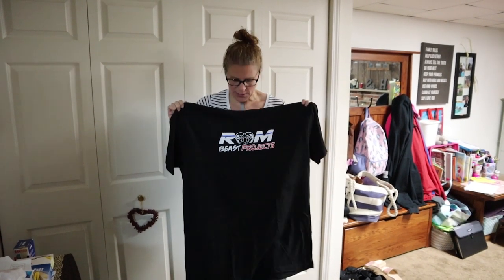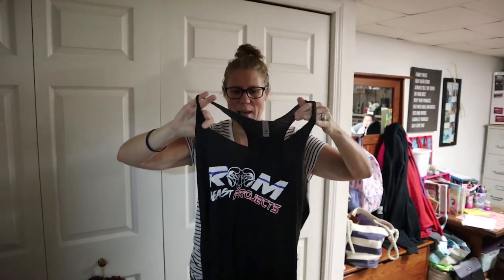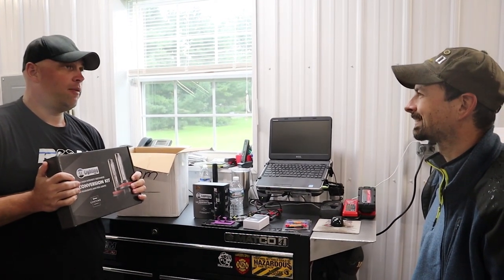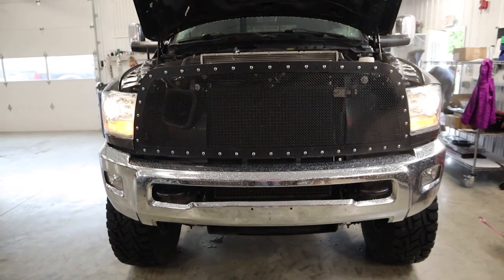BRIGHTEN THINGS UP! All Ram owners need to do this upgrade!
Long time Subscriber, Mike AKA: Monster RAM gets a much needed upgrade for his 2014 Ram 2500!

Special thanks to Headlight Revolution & Nate from 10-8 Emergency Vehicle Services! (See more info below)

Did you know?! I'm an authorized AMSOIL Dealer! When you purchase AMSOIL products from us, you're helping the channel at the same time!

Ram Beast Projects (Steve or Heddy)

1. Steve’s vehicle, 2017 Ram 2500 Laramie 6.7L Cummins,
2. Heddy’s vehicle, 2018 Toyota 4Runner Limited,
3. Our lives.

I WORK CLOSELY W/ THE FOLLOWING COMPANIES & HIGHLY RECOMMEND THEM. LET THEM KNOW THAT I SENT YOU, SHOULD YOU NEED ANY OF THEIR SERVICES OR PRODUCTS.

Need a lift? Wheels? Tires? Go to The JP Shop! Maybe we'll feature you and/or your build in a future video.

Need a gear swap or transmission work? Leave it to the experts, hit up Chester County Transmissions!

Go to Headlight Revolution for all of your automotive lighting needs.

Keep your property safe & lock it down with a high quality "vehicle specific" automotive safe from Lock'er Down! MADE IN THE USA!

Contact 10-8 Emergency Vehicle Services for vehicle up-fitting, specializing in emergency & utility vehicles.

Have Cold Air Induction CAI? Protect your vehicle, get a pre-filter from Filterwears!

DIESEL PERFORMANCE, PARTS, FORGED WHEELS & TIRES:
Josh & Aaron of Dirty Diesels 3839 Perkiomen Ave, Reading, PA.

Cameras & Drone
1. GoPro Hero5 Black
2. GoPro Session
3. DJI Mavic Pro Drone
4. DJI Mavic Pro Fly More Package
5. Panasonic Lumix G7 4K Camera
6. Canon M50 Camera
Related Accessories
1. Evo GP-Pro Gimbal (GoPro)
2. Rode VideoMicro Microphone (Lumix G7)
3. Joby GorillaPod (Lumix G7)
4. GoPro Suction Cup Mounts
5. GoPro Grab Bags
6. GoPro Dual Battery Charger
7. GoPro Supercharger
8. Rode Video Mic GO
9. Ogio Laptop/Tablet Backpack This backpack is great! It’s holds all of my gear, making travel much easier while vlogging.